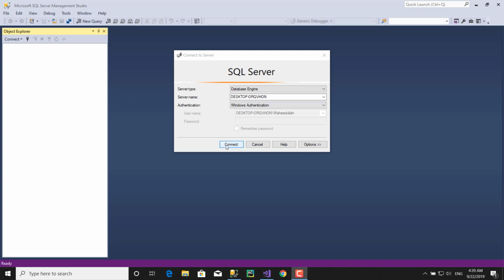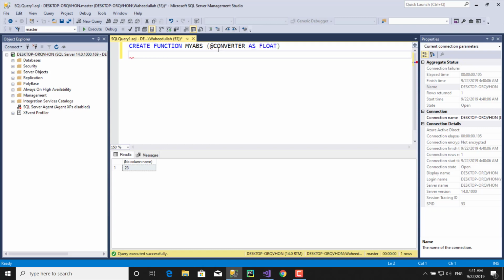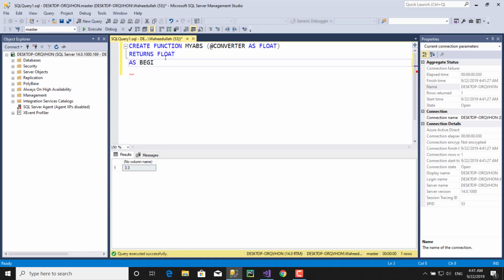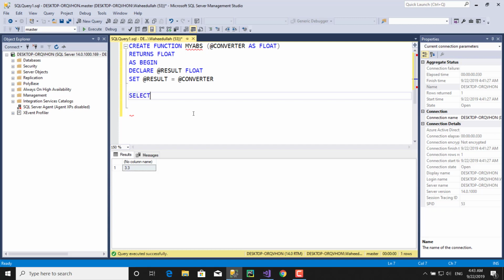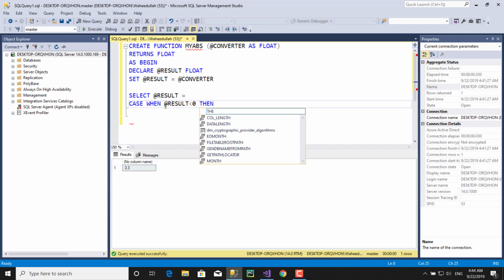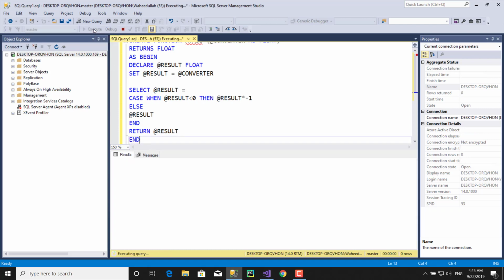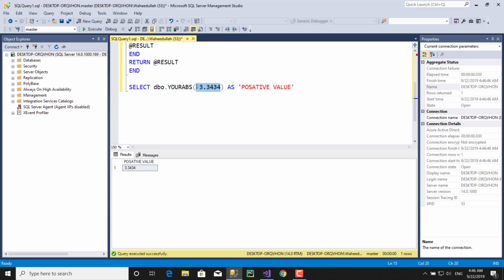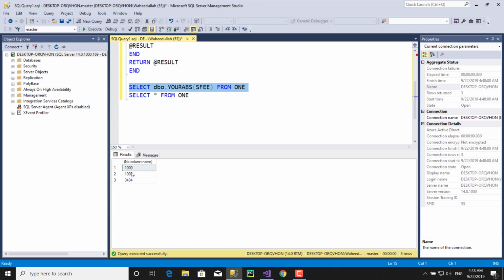How to create ABS () in scalar valued function in SQL Server | Create your own ABS function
In this tutorial you will learn about how to create a function to do same work as ABS() Mathematical function in SQL Server using scalar valued function.